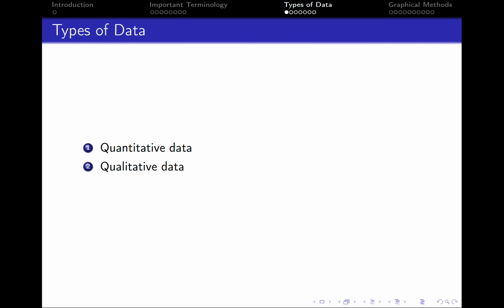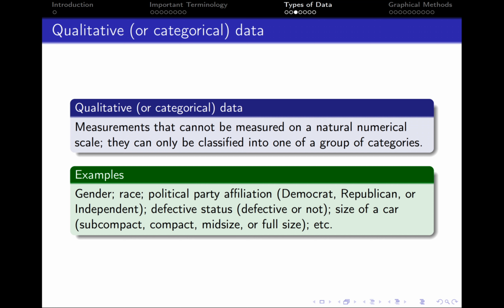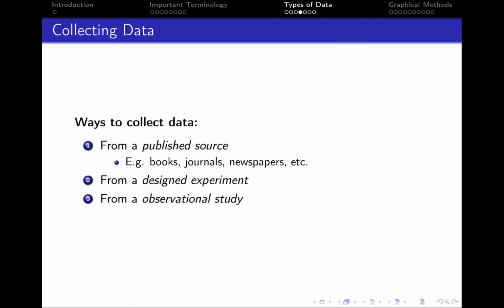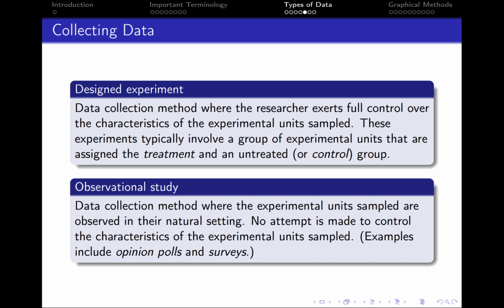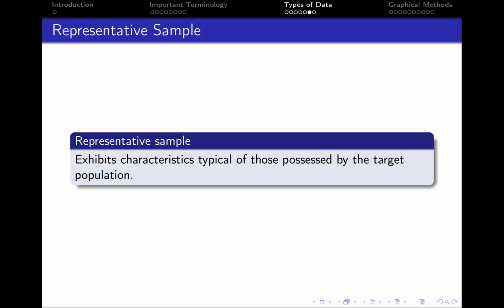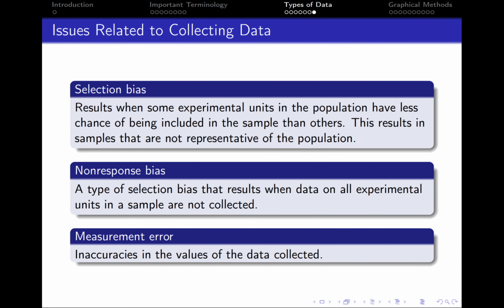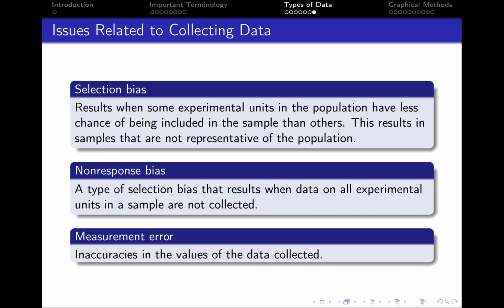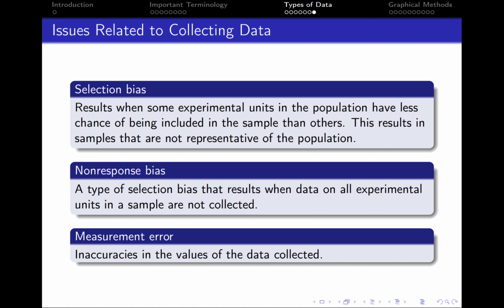1.3. Statistics. Types of data